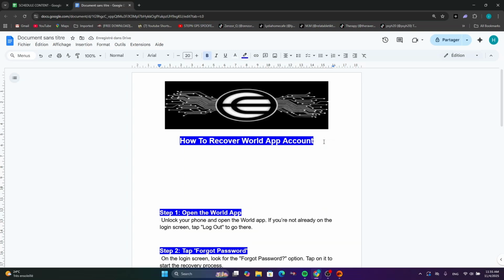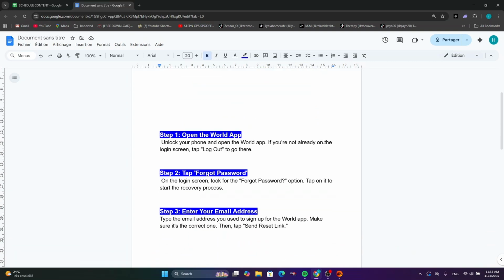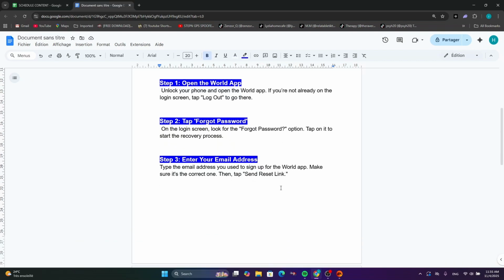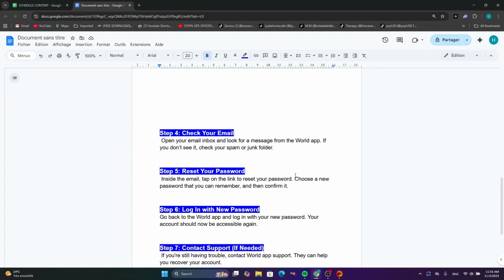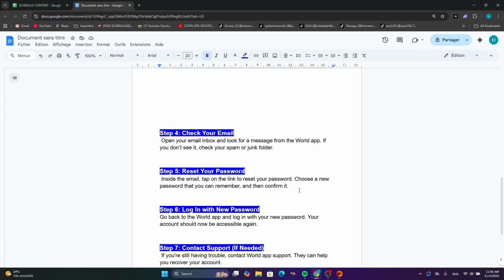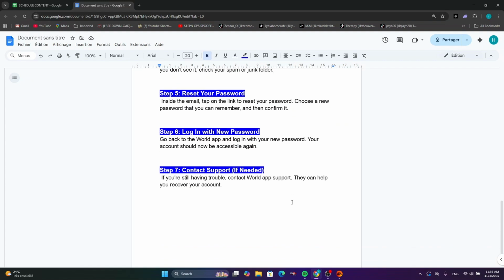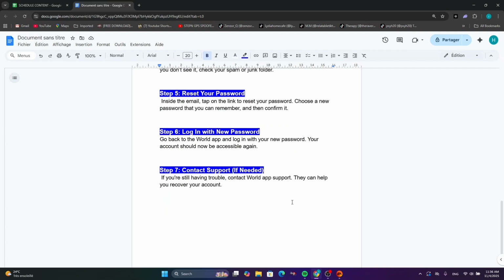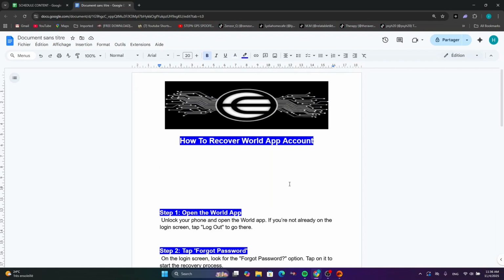NEW! How To Recover World App Account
How To Recover World App Account

Learn How To Recover World App Account . This video will cover everything that you need to know and help you solve your problem quickly.
Stay till the end of the video to find out How To Recover World App Account.

Did you learn How To Recover World App Account ?

Do you want to see another video about How To Recover World App Account ?

Did you enjoy How To Recover World App Account ?